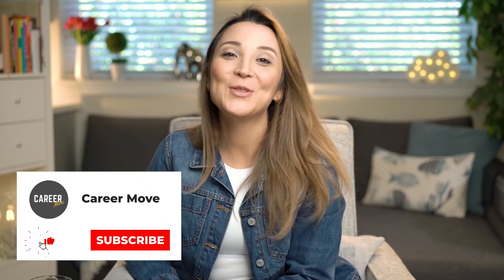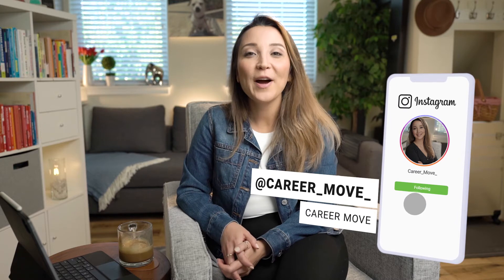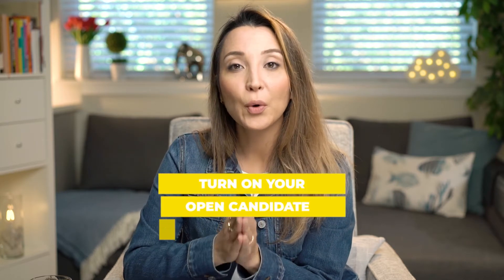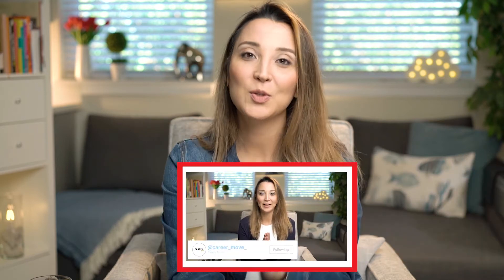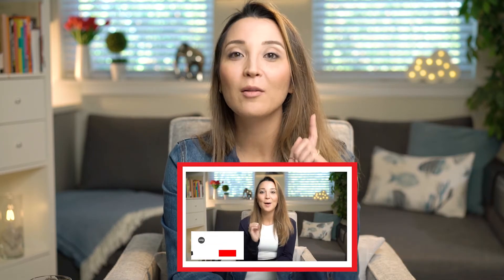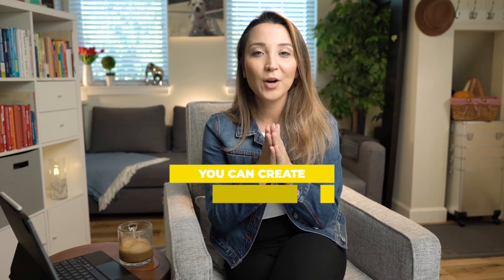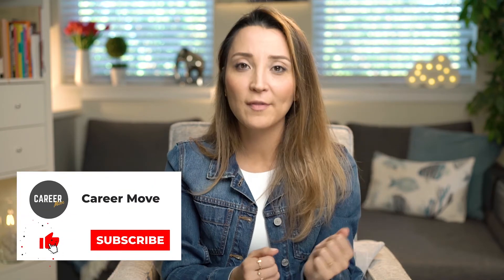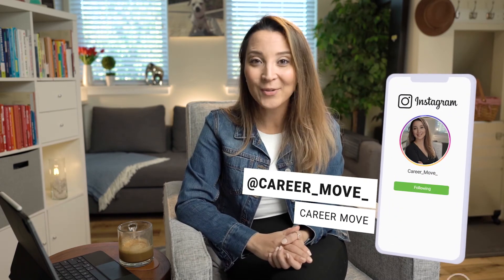How to Get Noticed by Recruiters Linkedin 2021 tips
Do you know how you can get noticed by recruiters on Linkedin? Today, I am sharing with you three smart ways to use Linkedin to get noticed by recruiters. In this video, you will learn how to optimize your LinkedIn profile, and use Linkedin in a way that will help you for getting recruiters' attention. Applying these Linkedin tips will help you find your dream job!

00:00 today's topic
00:22 what this channel is about
00:55 Using Linkedin as a content libary for your personal branding
02:07 Open candidate feature
02:46 Building a video resume for your own profile